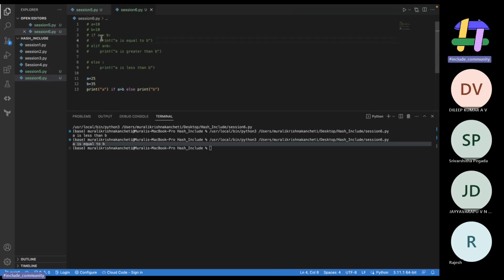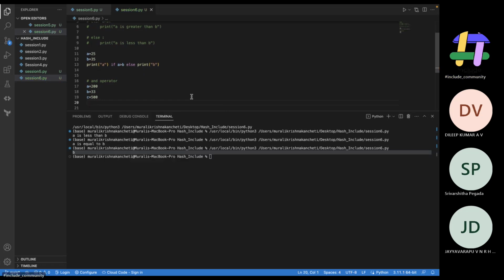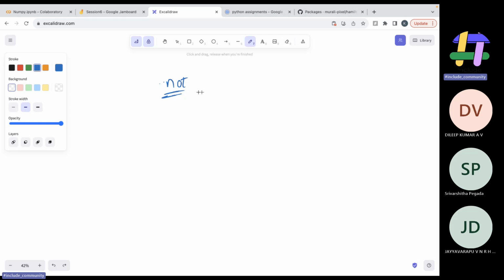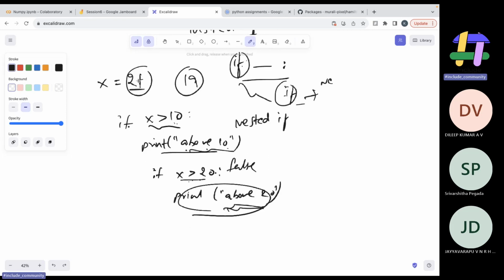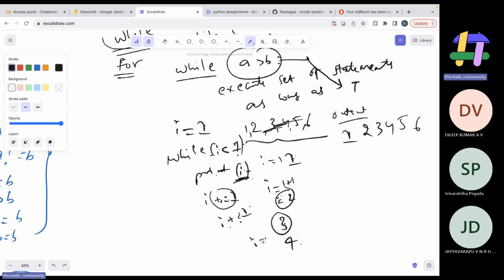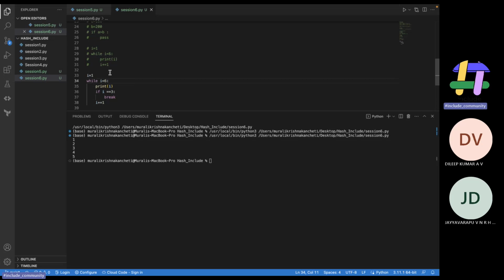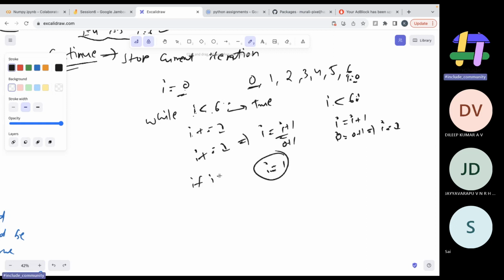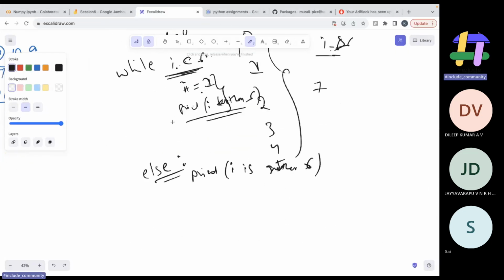session 6 : Python Operators and Loops Demystified - A Comprehensive Guide"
Welcome to our Python programming tutorial! In this video, we'll unravel the world of Python operators and loops, providing you with a comprehensive understanding of how to use these essential constructs in your Python code.

🔵 Key Topics Covered:

Introduction to Python Operators: We'll start by introducing you to the different types of operators in Python, including arithmetic, comparison, logical, assignment, and more.

Arithmetic Operators: Learn how to perform basic mathematical operations in Python, such as addition, subtraction, multiplication, division, and modulus.

Comparison Operators: Explore how to compare values and make decisions using operators like equal to, not equal to, greater than, and less than.

Logical Operators: Understand how to work with logical operators like AND, OR, and NOT to make complex decisions in your code.

Assignment Operators: Discover various assignment operators, including the use of shorthand notation for assigning and modifying variables.

Introduction to Python Loops: Get a firm grasp on the concept of loops and their significance in programming.

For Loops: Dive into the world of 'for' loops, understanding how to iterate through sequences like lists, tuples, and strings.

While Loops: Learn how 'while' loops can be used for repetitive tasks, and understand how to set up exit conditions.

Loop Control Statements: Explore loop control statements like 'break' and 'continue' to fine-tune the behavior of your loops.

Nested Loops: Understand how to work with nested loops, allowing you to tackle more complex tasks and data structures.

Real-world Examples: See practical examples of operators and loops in Python, showcasing how they are applied in real programming scenarios.

By the end of this tutorial, you'll be well-equipped to use Python operators and loops to solve a wide range of problems and automate repetitive tasks in your Python projects.

If you have any questions or suggestions for future videos, please leave them in the comments below. Happy coding! 🐍💻🚀